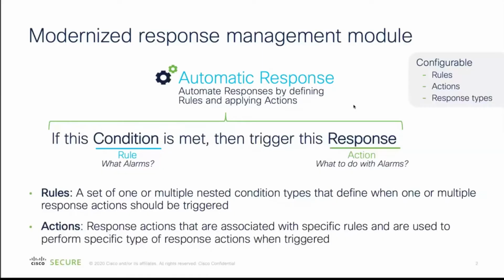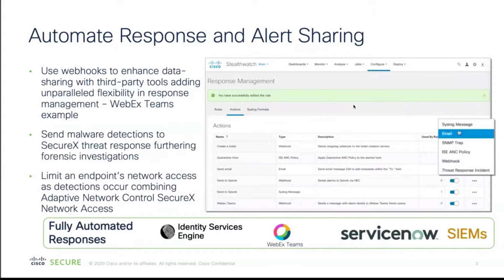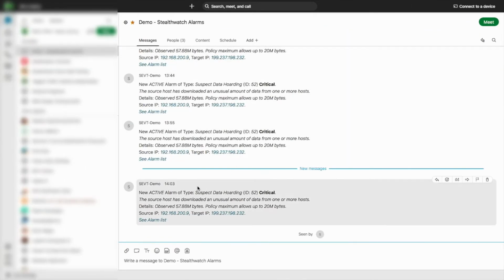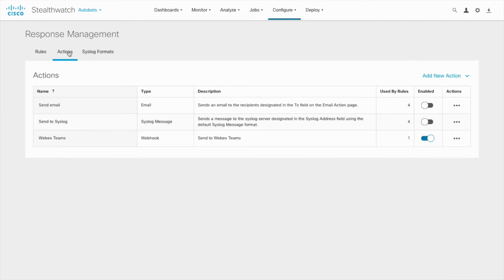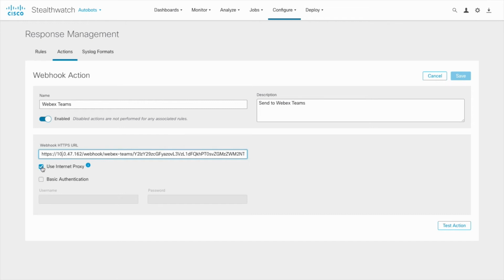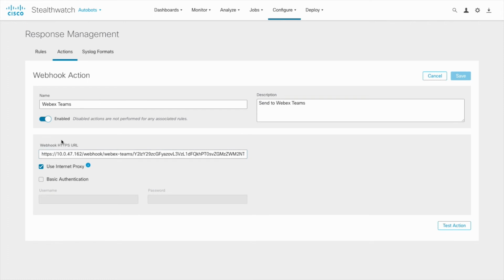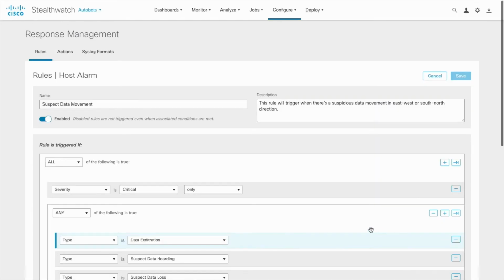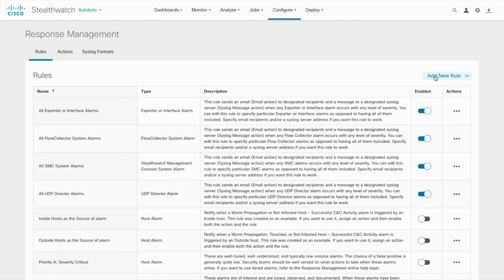SecureX Network Analytics Response Manager with WebEx Teams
This video show how to use SecureX Network Analytics Response Manager integration with WebEx Teams using Webhook feature and how to leverage it to do other type of integrations